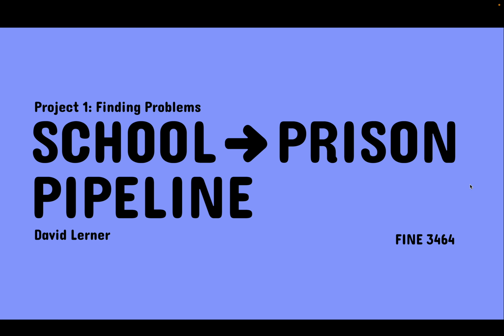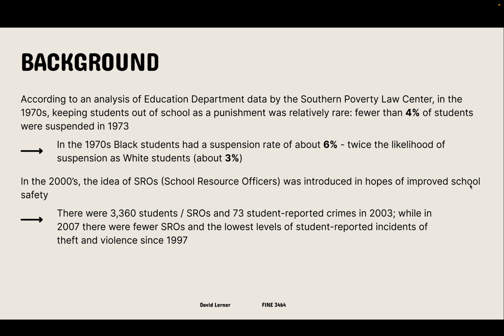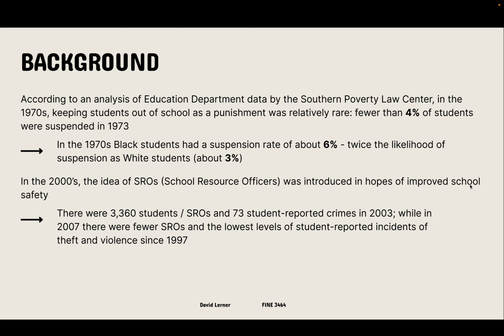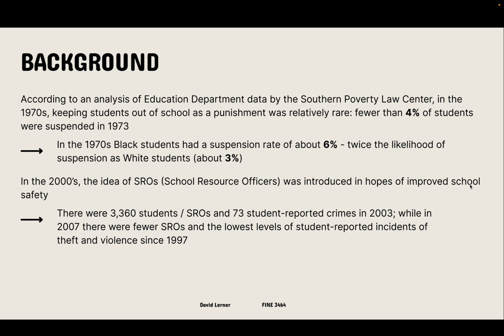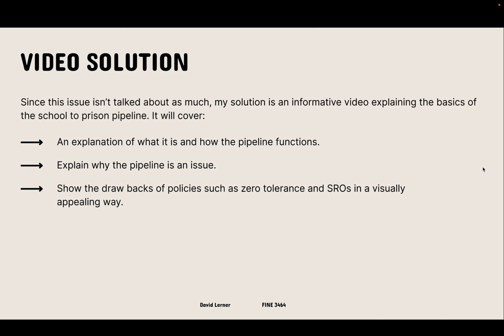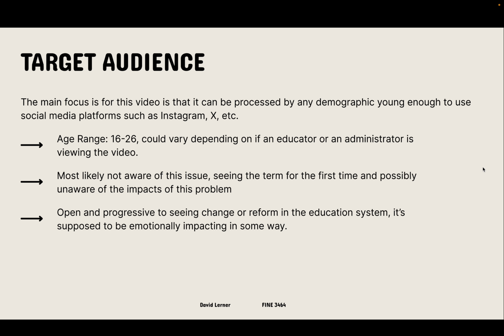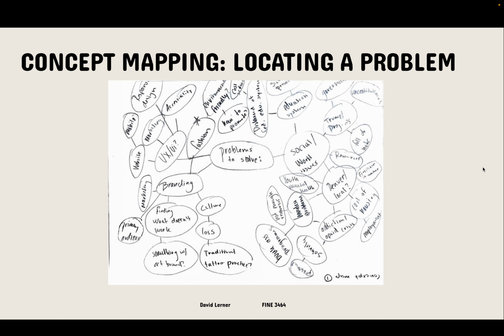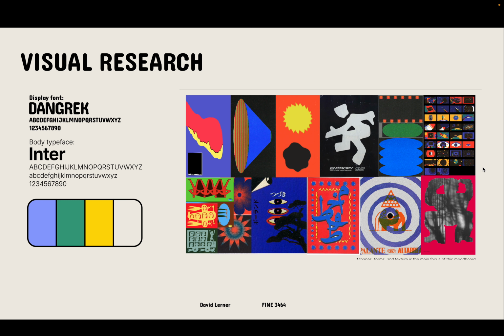FINDING PROBLEMS: DESIGN STUDIO 2